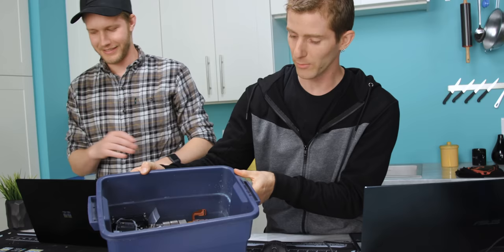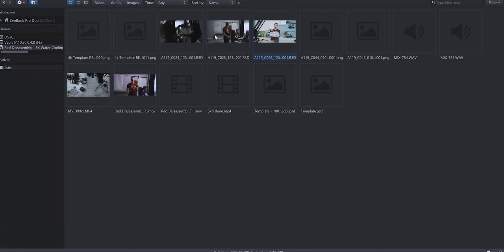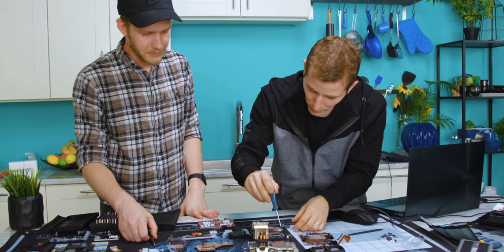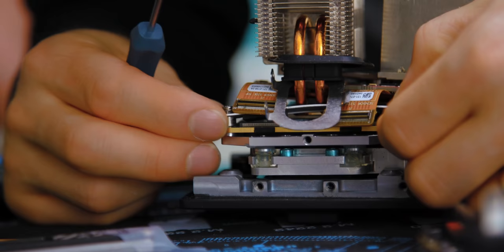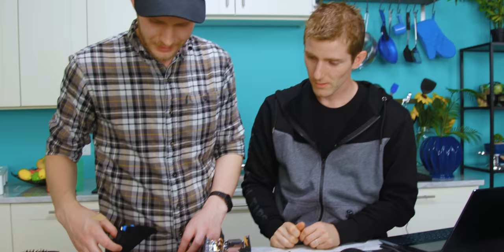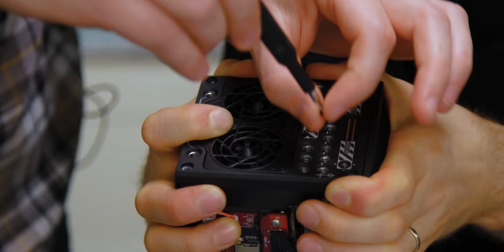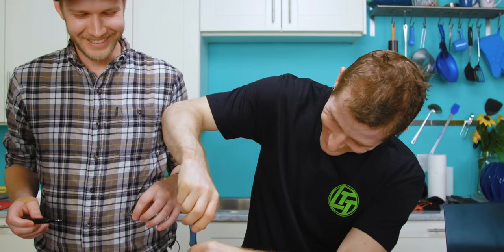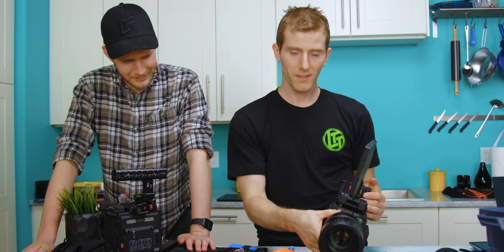Reassembling our $40,000 Camera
Pick up an ORIGIN PC, NVIDIA RTX powered laptop for back to school

We took apart our VERY expensive RED camera. and now we have to put it back together.